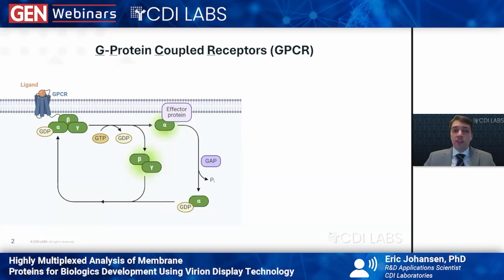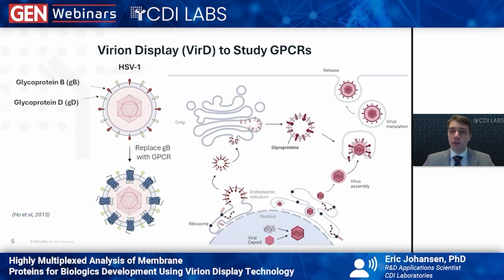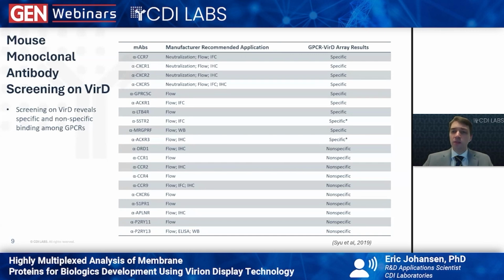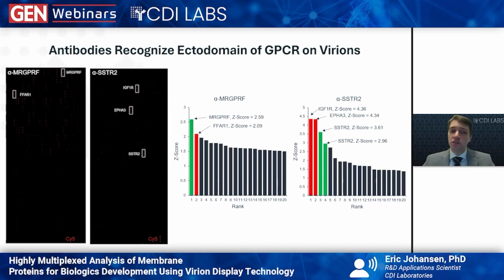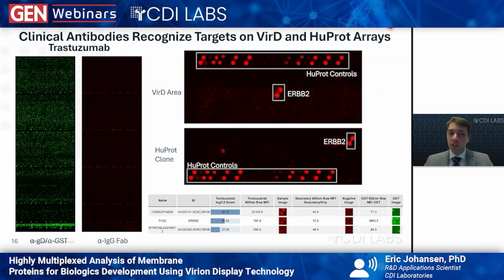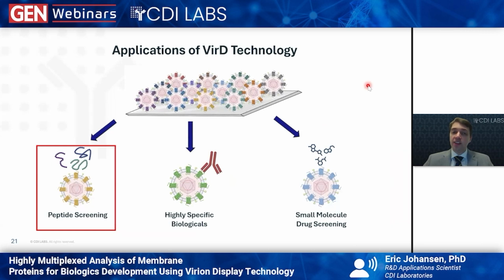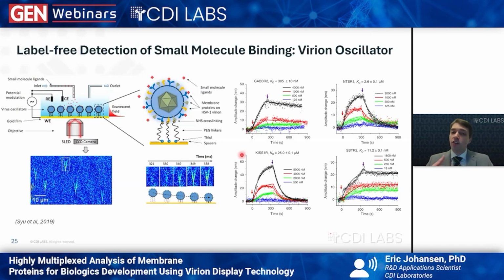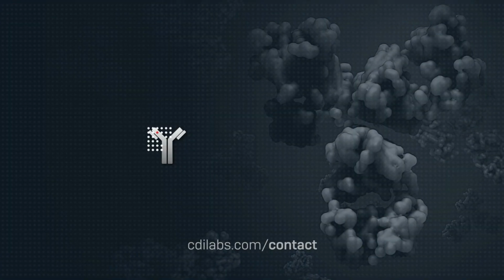Highly Multiplexed Analysis of Membrane Proteins for Biologics Development Using Virion Display Tech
In this GEN webinar, our speaker, Eric Johansen, PhD, will demonstrate the utility of virion-displayed membrane proteins for screening antibody biologics. He will present the VirD™ membrane protein array technology, which displays membrane proteins in the membrane envelope of herpes simplex virus-1 (HSV-1) virions. The technology is designed for high-throughput biochemical analysis of membrane proteins. Membrane protein expression occurs during virus replication, ensuring that the integrated proteins undergo endogenous folding and post-translational modifications in their native and active conformations. He will also share the results of testing various commercial and clinical antibodies.